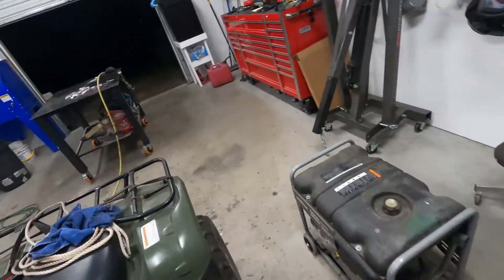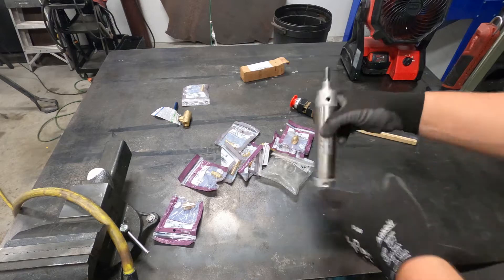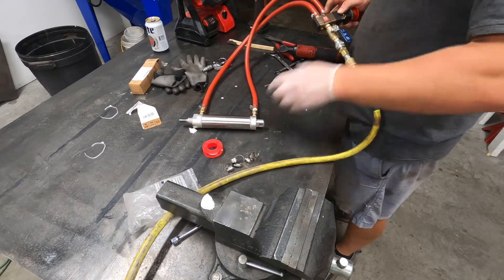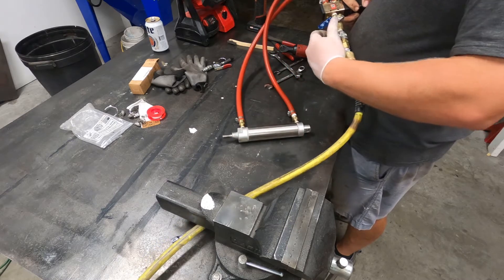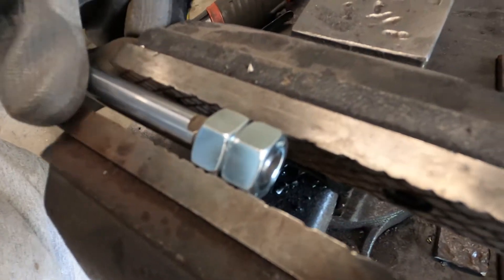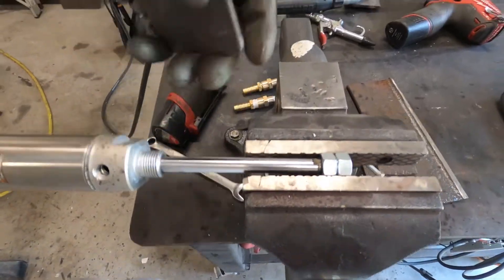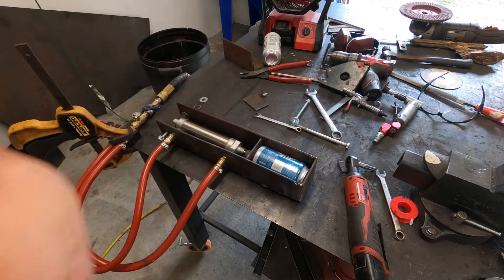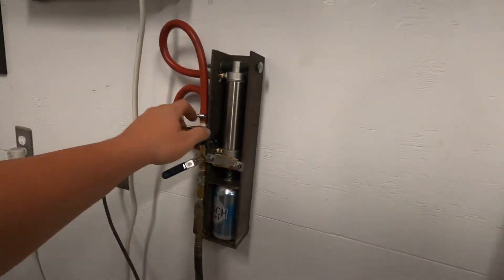Homemade Can Crusher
Here is how I built my pneumatic can crusher. Enjoy!